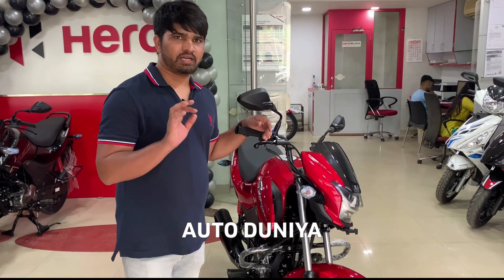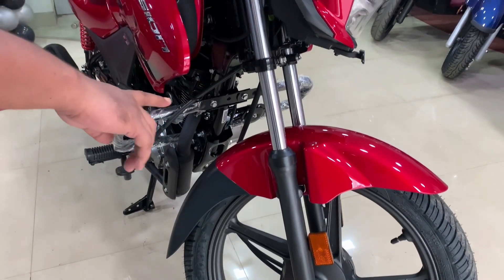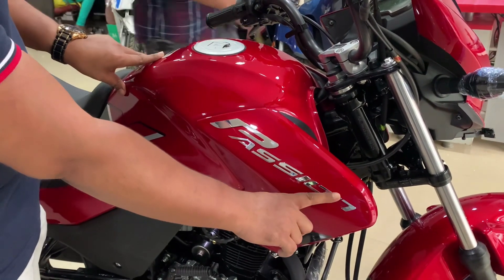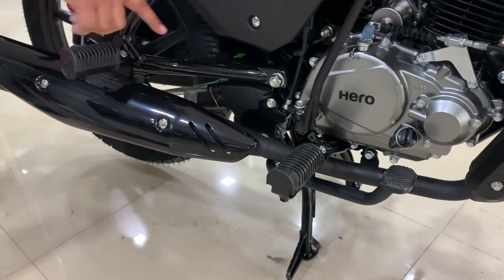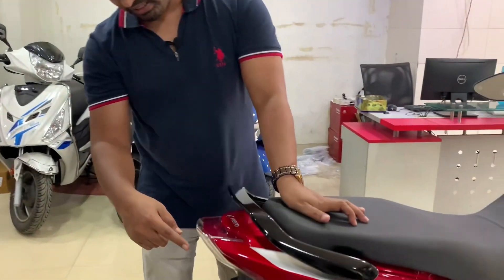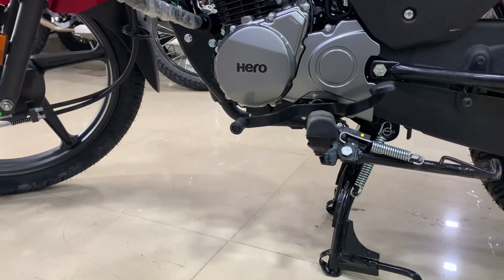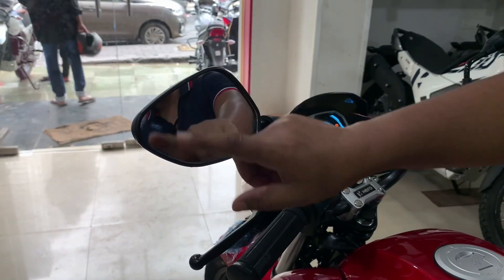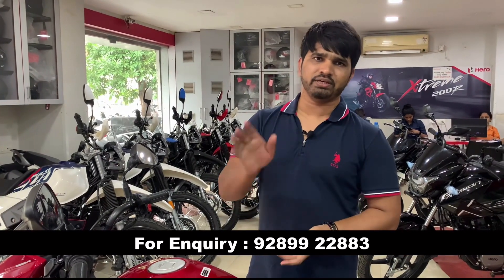New🔥Hero Passion XTec‼️Kya Change Hua😱See Changes New Price Feature Mileage Specs N Details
Detailed review of hero passion xtec
See price mileage colour specifications feature and details

Bldg No, Shah Arcade, 10, Western Express Hwy, nr. PMC Bank, Malad East, Mumbai, Maharashtra 400097